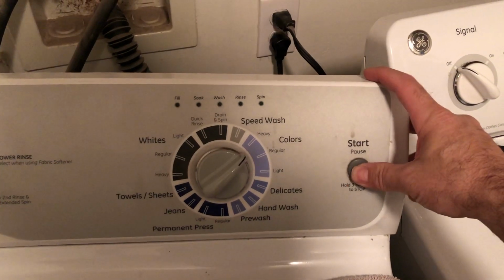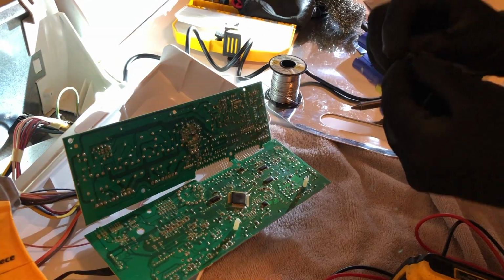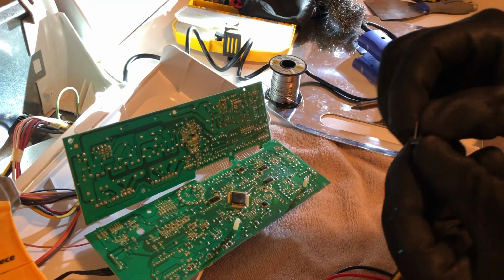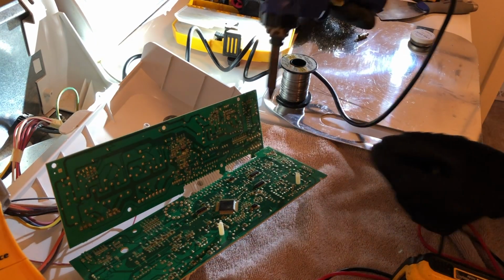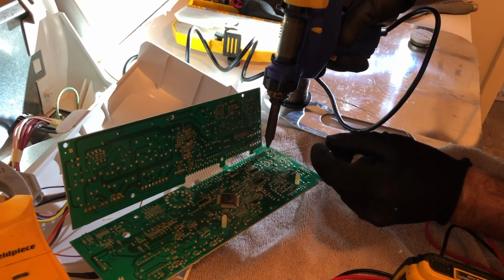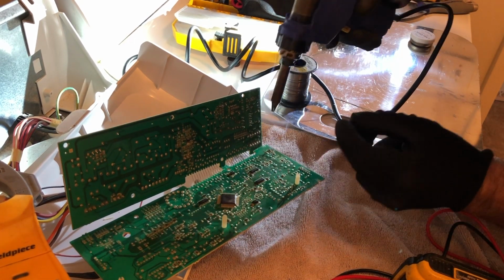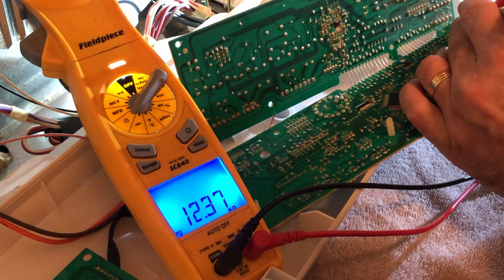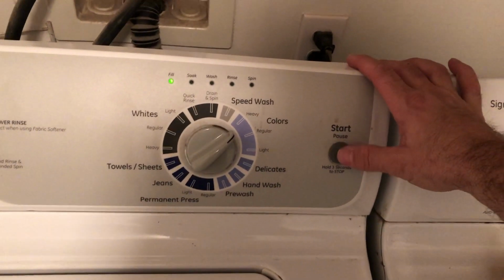GE TL Washer start switch replacement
Momentary start switch replacement for intermittent operation on a top load GE washer.